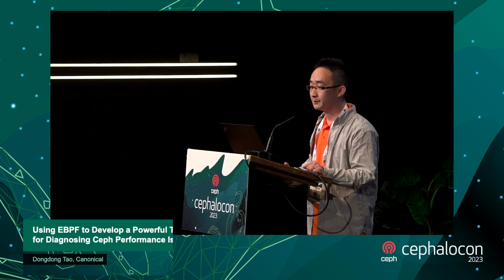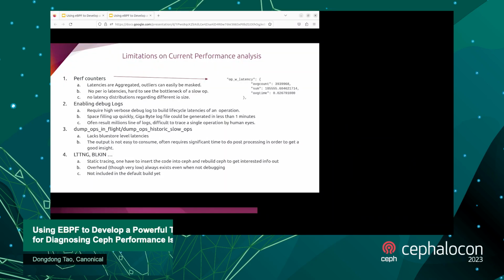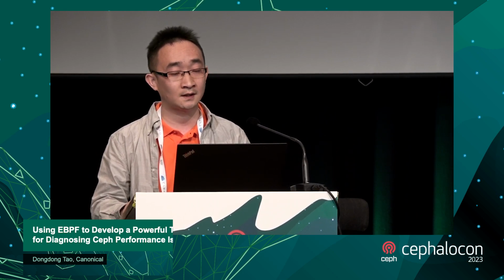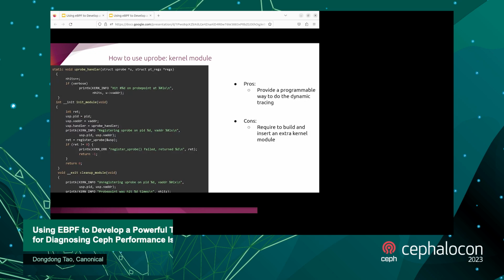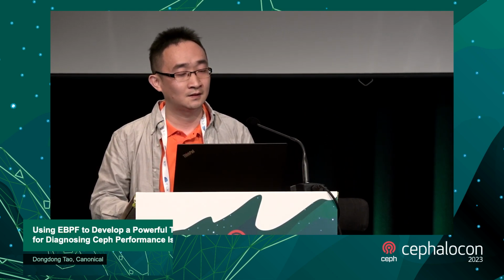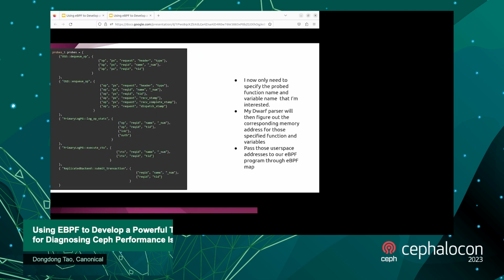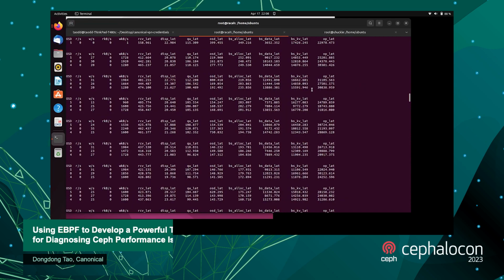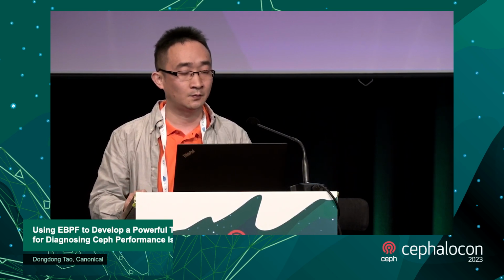Using EBPF to Develop a Powerful Tool for Diagnosing Ceph Performance Issues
Dongdong Tao, Canonical